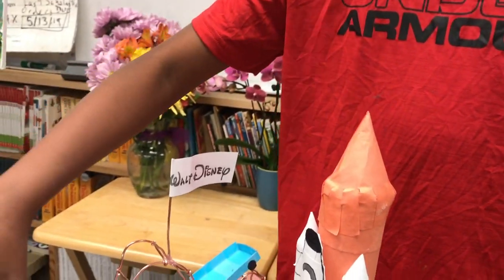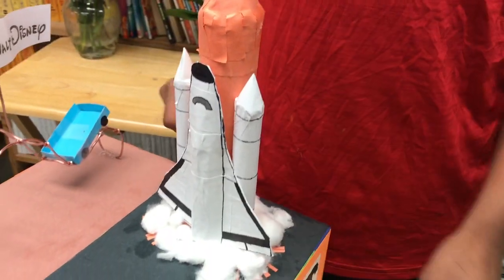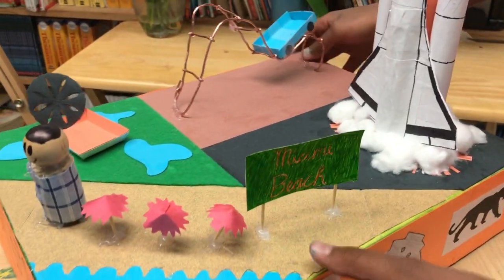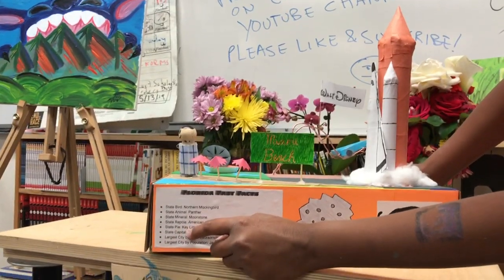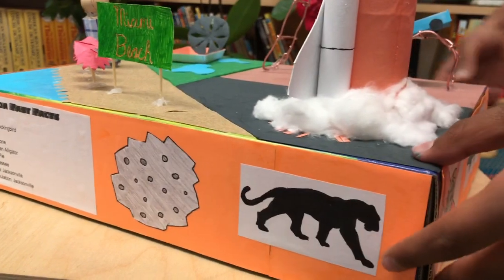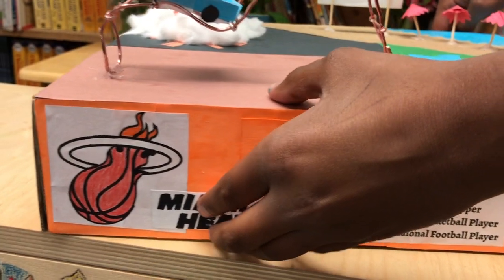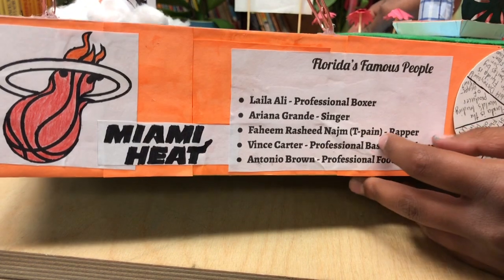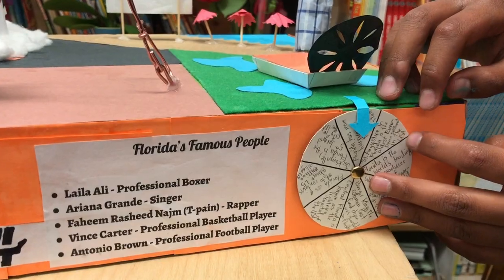Florida / 2018 - 2019 State Float Series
My class creates state floats, each year.
Guidelines include: Majority of project must be handcrafted.
Can get assistance and guidance of family members, but hands of the child must touch the project for it to be counted as theirs.
ErictheElephant youtube channel